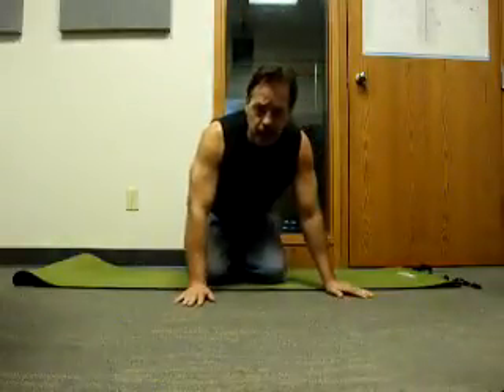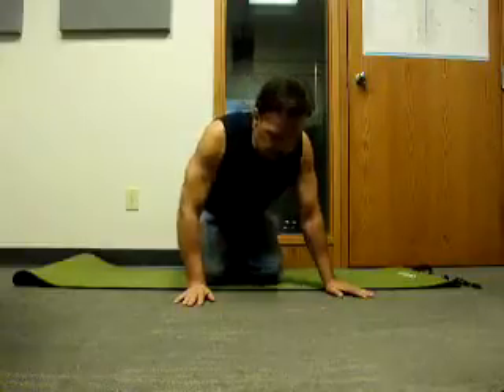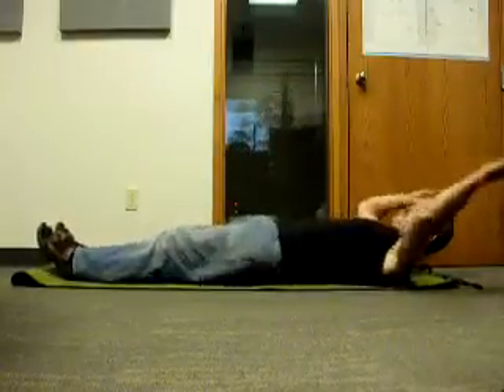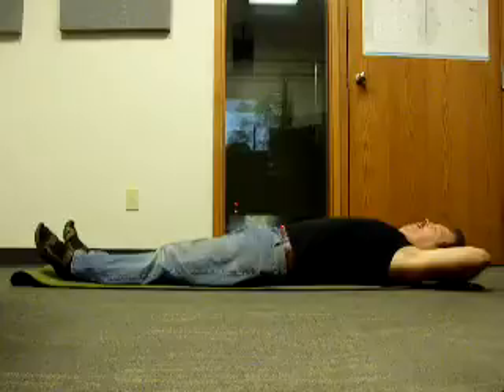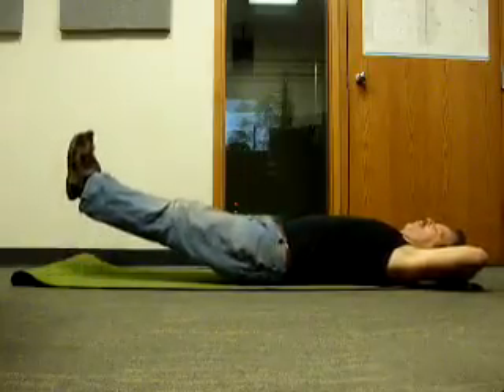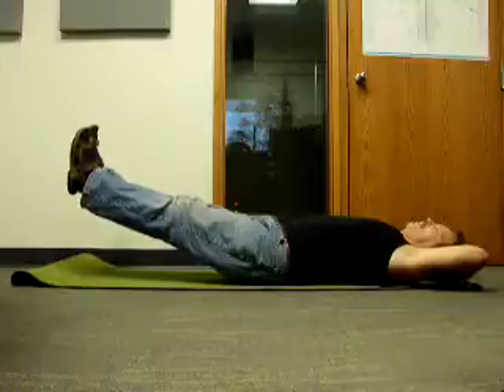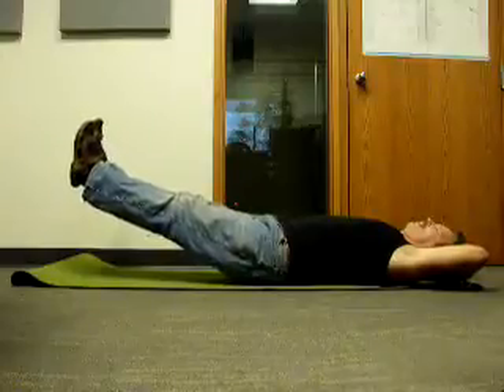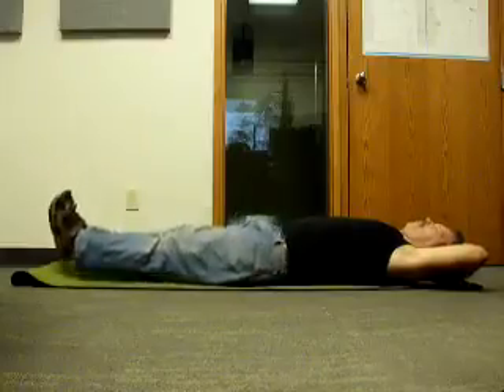Leg Raises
Robert Dean Steel shows you leg raises.